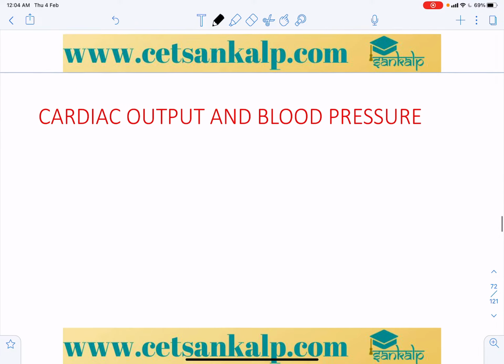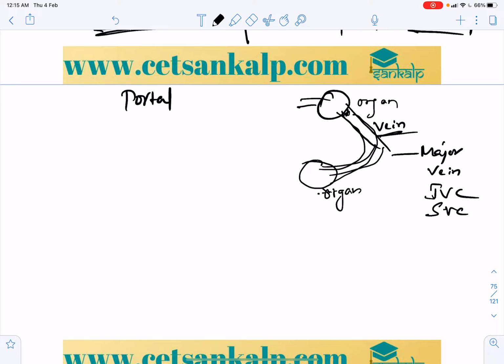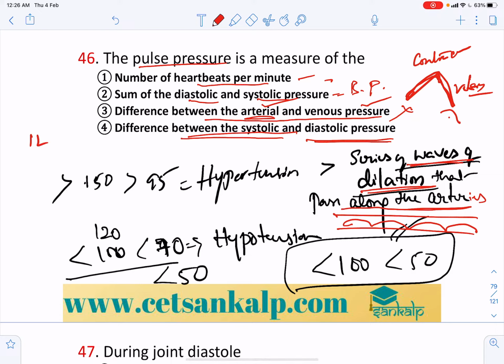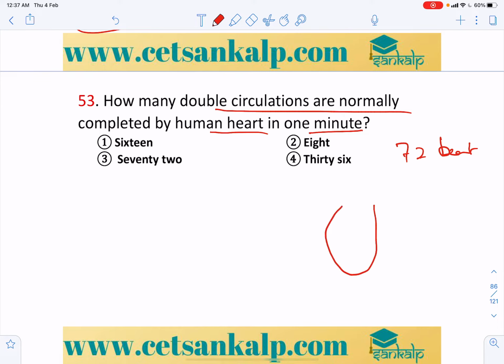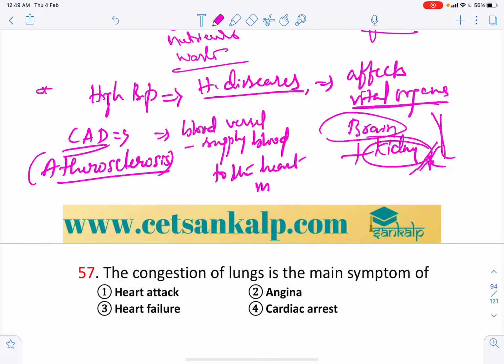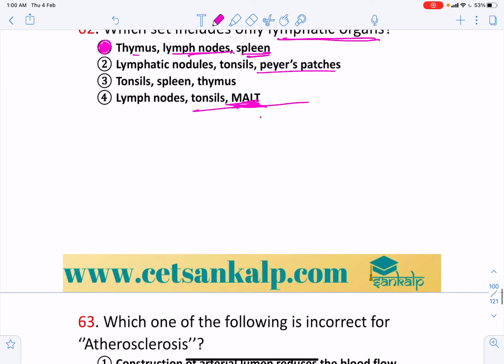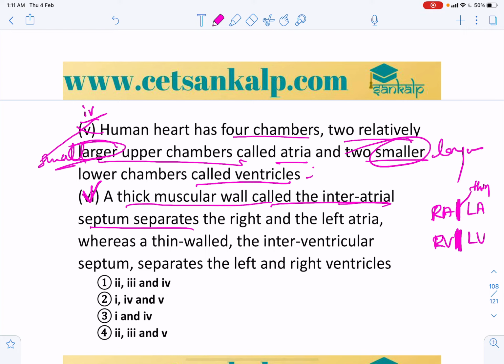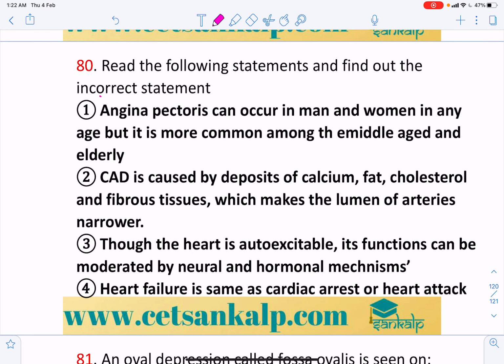BODY FLUIDS & CIRCULATION | SANKALP | CLASS 3| BIOLOGY